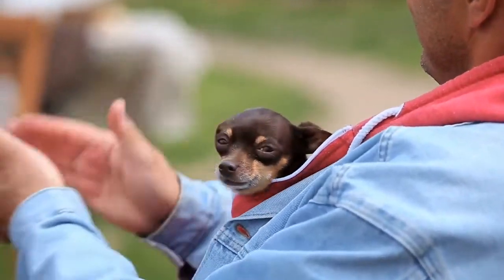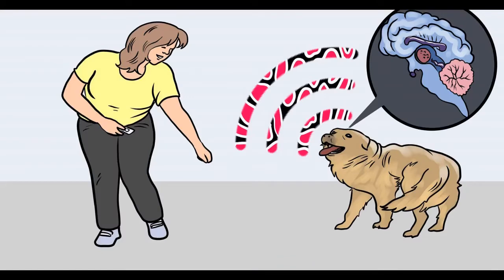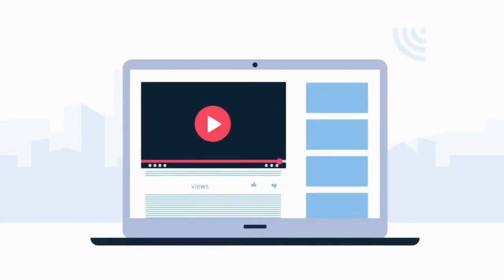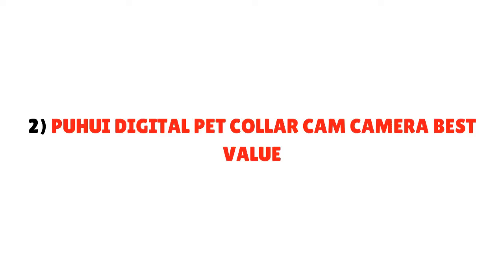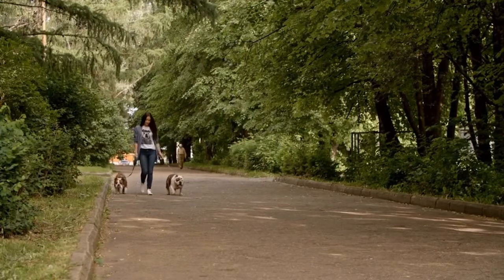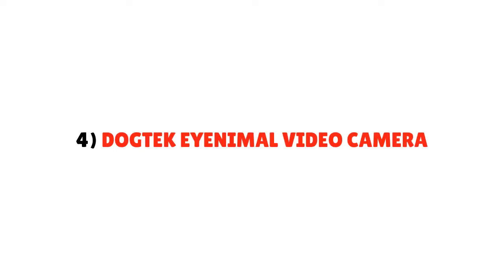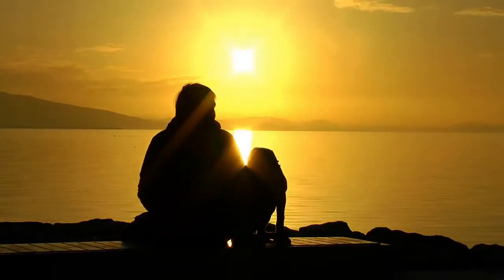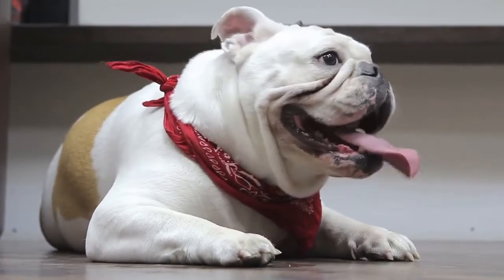The 5 Best Pet Camera Collars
The 5 Best Pet Camera Collars are:

1. Digital Pet Collar Cam Camera DVR
2. Facamword Spy Camera
3. Mini Hidden Spy Camera Portable
4. GoPro Fetch Dog Harness
5. Sony AKADM1 Action Camera

Looking to add a small camera to your pet’s collar? Want to see the world from the view of your cat or dog? In this article, we review the best pet camera collars and harnesses for your dog or cat.

Fair warning – there aren’t a ton of good pet collar cameras. Most of the decent stuff that’s out there is more of a dog or cat harness.

Still, we cover what’s available from medium to bottom. We even include a few good nanny cams that are small enough to attach to any collar.

Sadly, there are no “top” collar cameras available right now. Please intrepid entrepreneurs take note! We need you to unleash (pun intended) something much better!